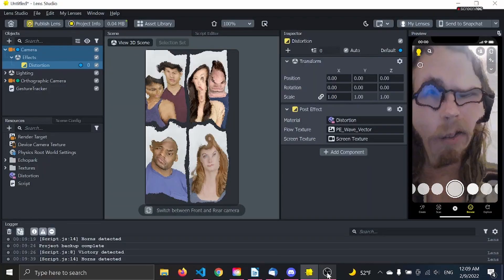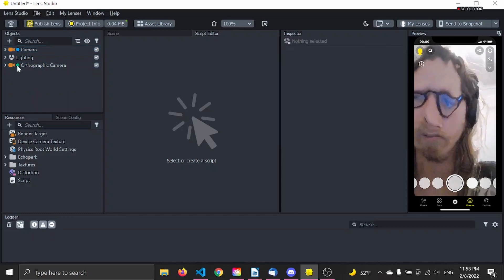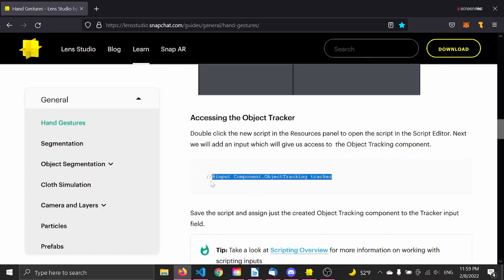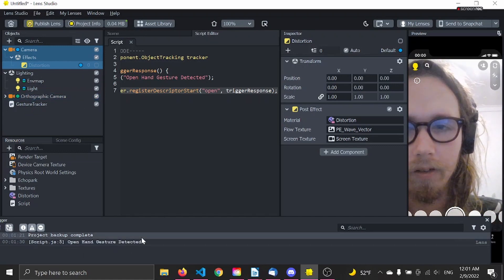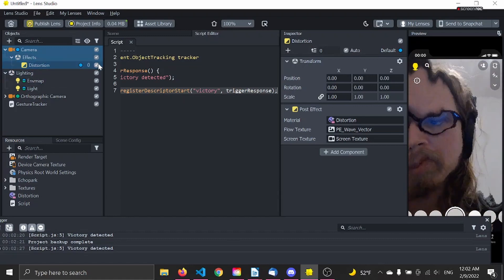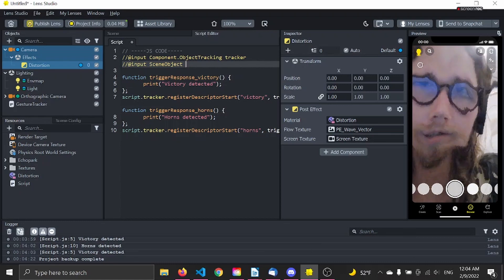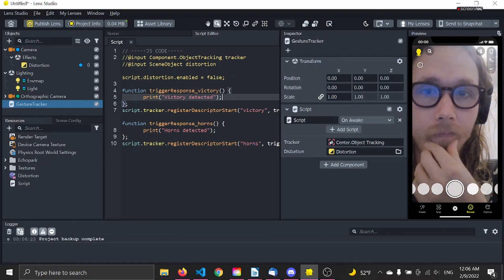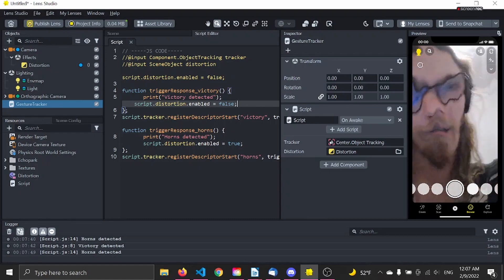How To Use Hand Gestures In Lens Studio | Snap AR Tutorial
Another Augmented Reality Based Tutorial Focused On Gesture Based Interactions in Snapchat.